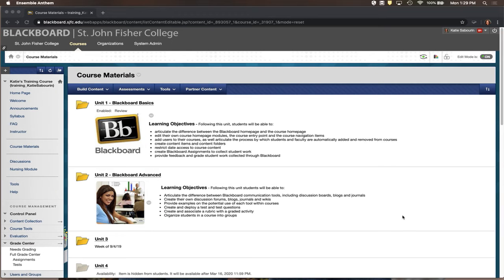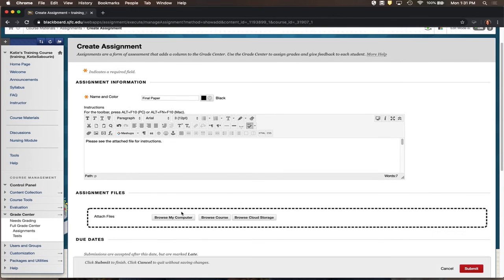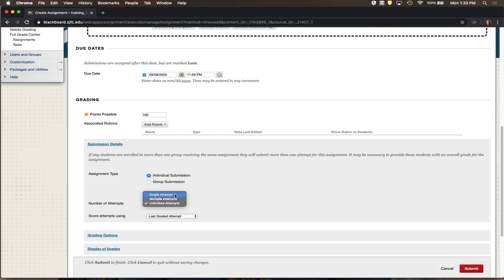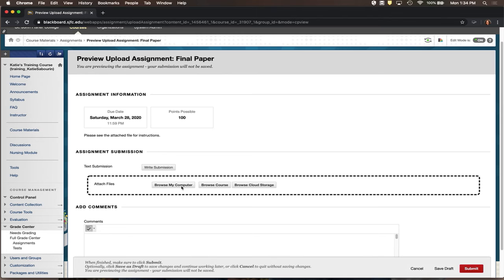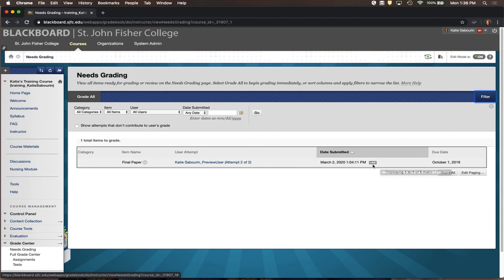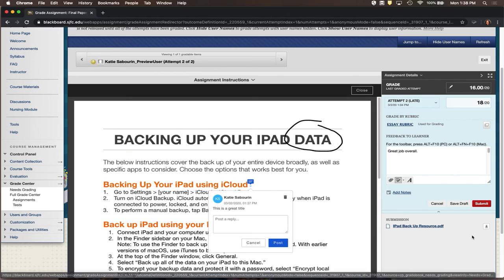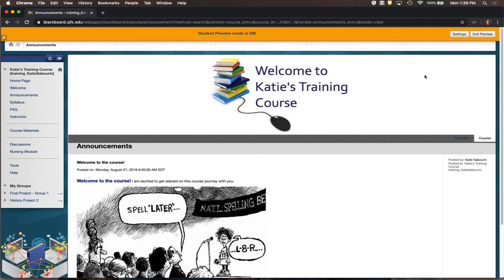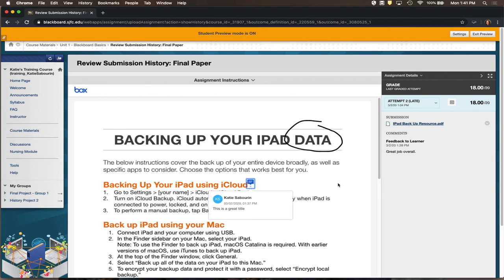Creating Assignments in Blackboard Tutorial